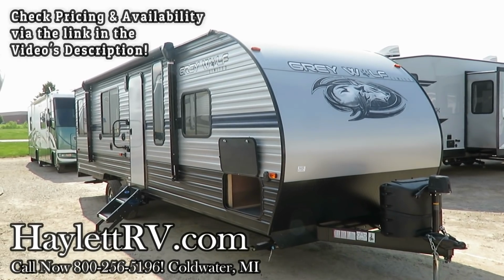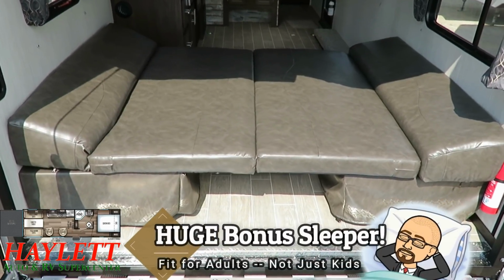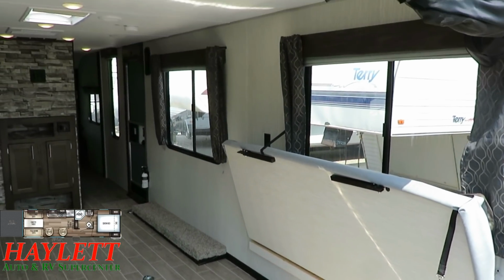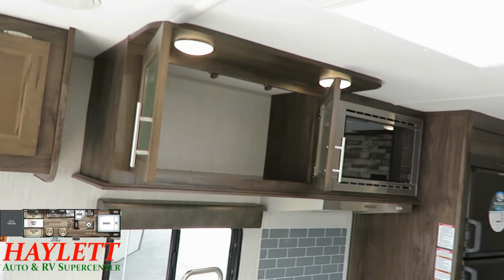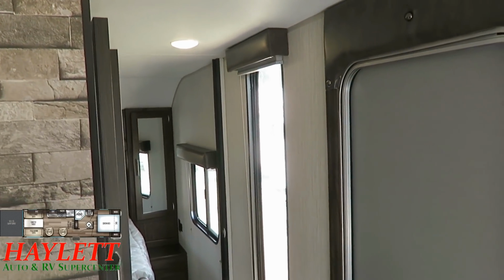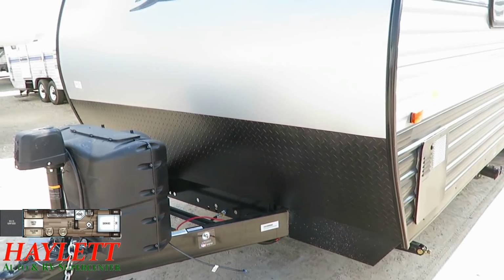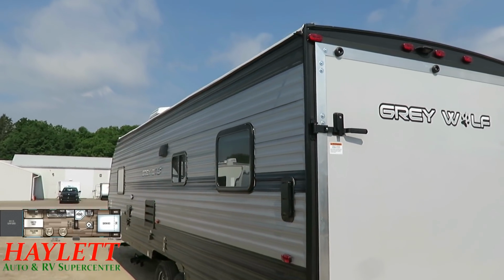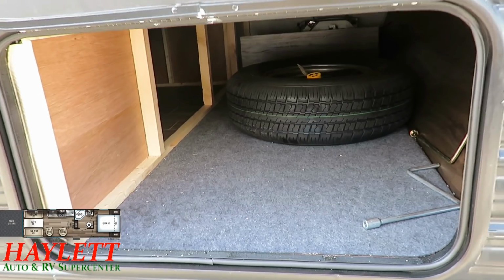2020 Grey Wolf 25RR Half Ton Toy Hauler Travel Trailer CrossOver Camper